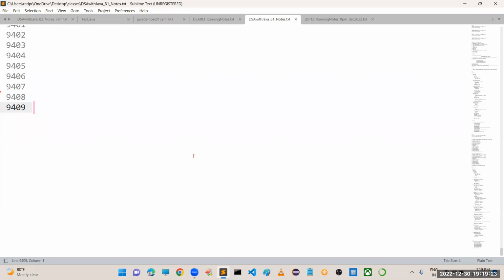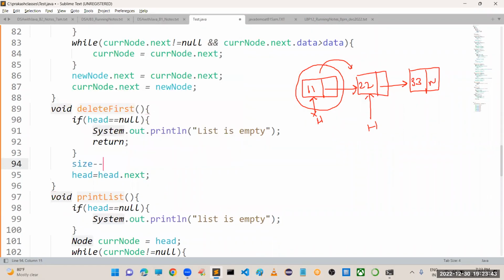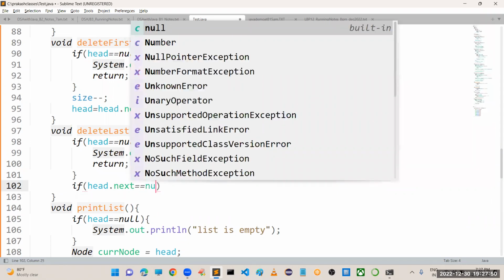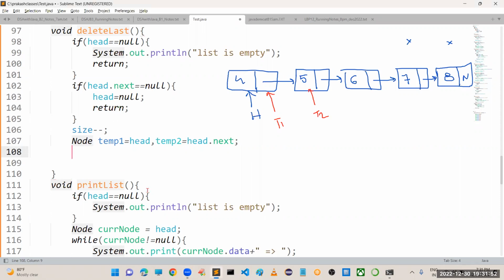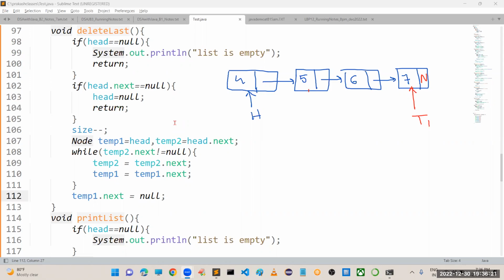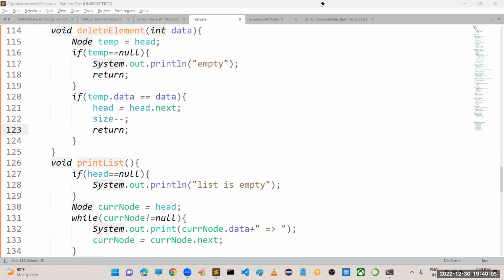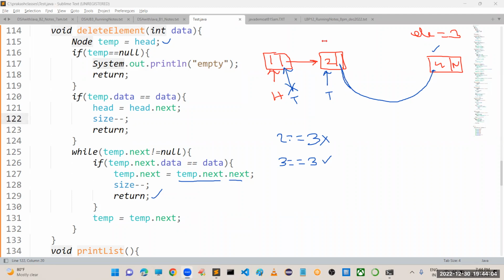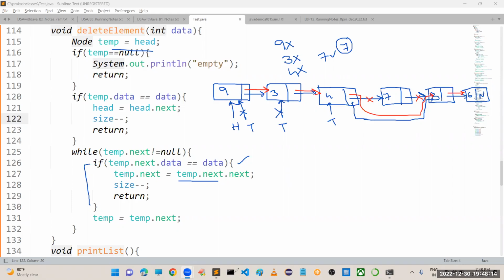Session 53 LINKED LIST 5 mp4 Team SPY